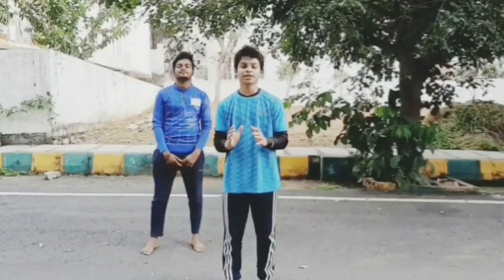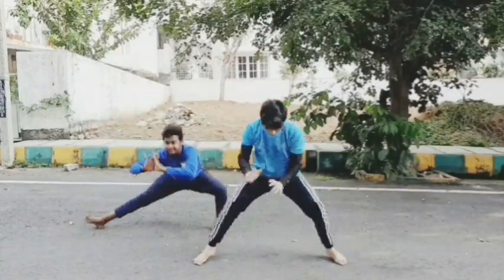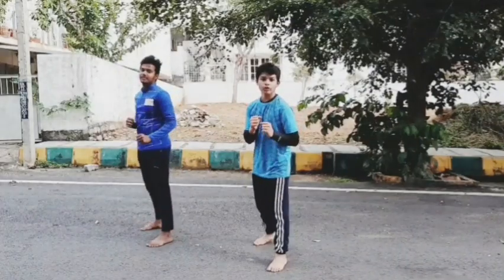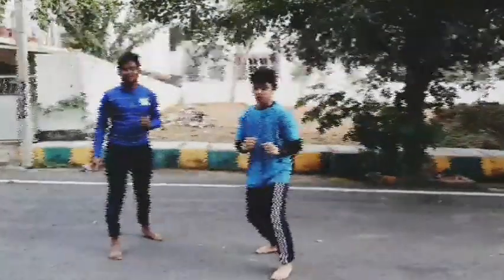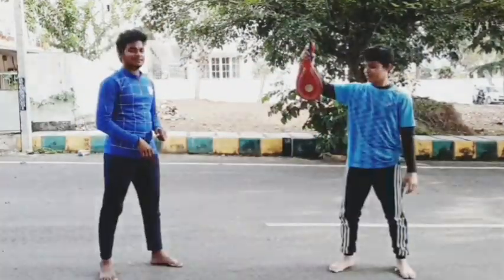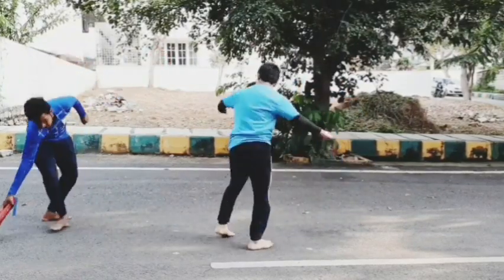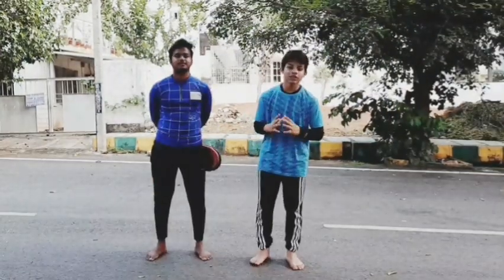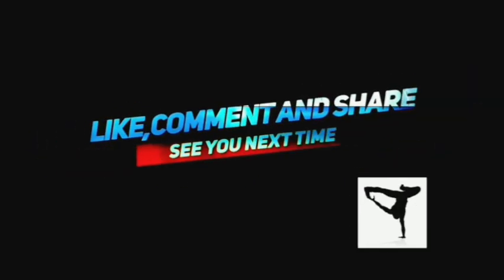Basic Kicking Drills for Self defense and Martial Arts 🥋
Hi everybody this is suman Ahmed from fact for random activities and by listening to my channel name you might have got some idea 💡 I'm telling you facts and tutorials about

Martial arts 🥋
Dance 💃
Cardio 🏃‍♂️
Fitness 💪
Meditation ⭐